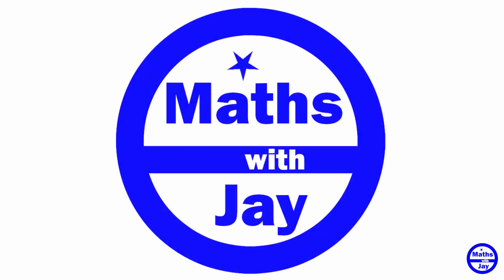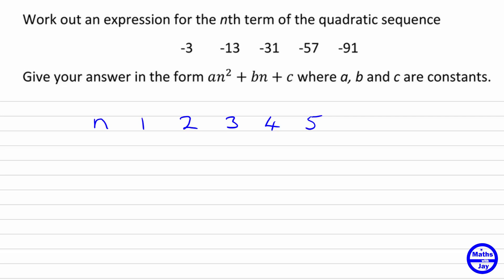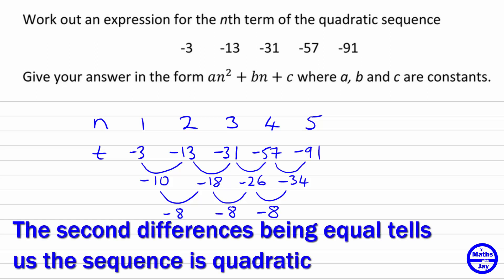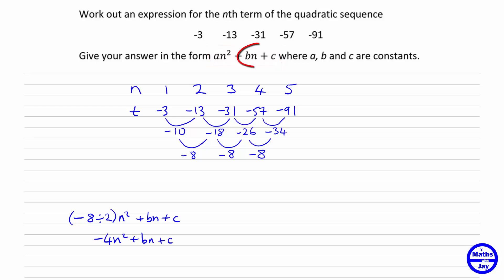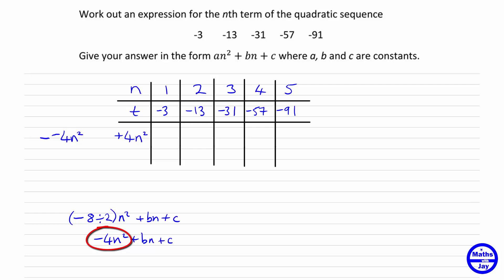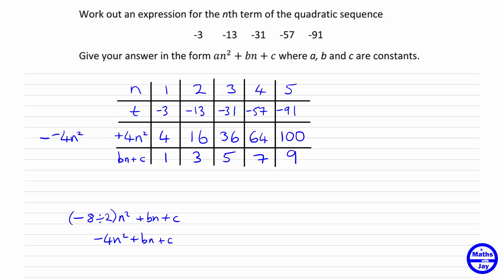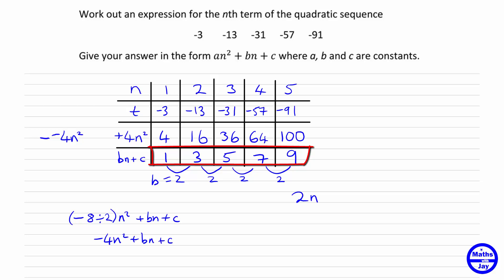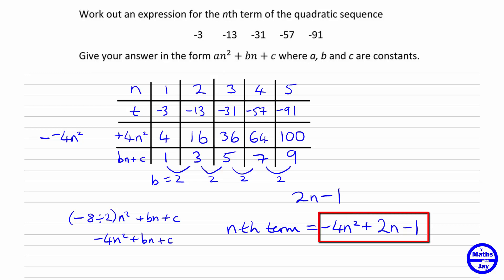nth term: Quadratic sequence: -3, -13, -31, - 57, -91